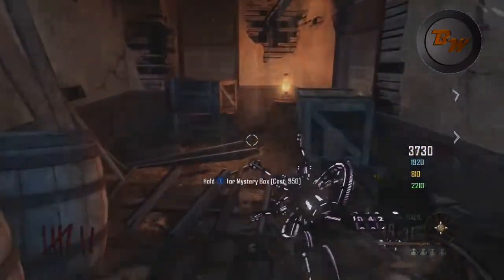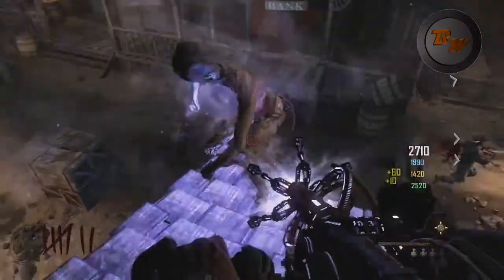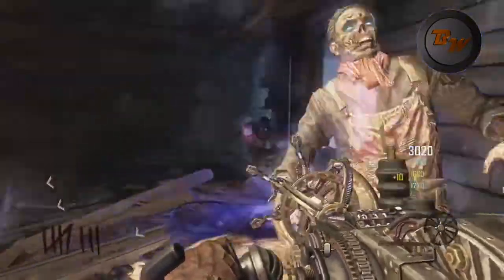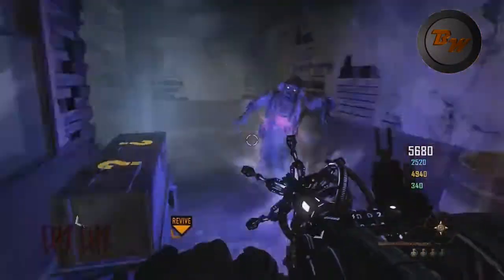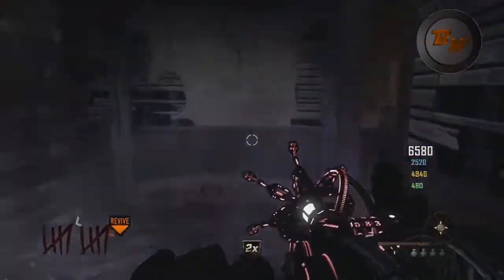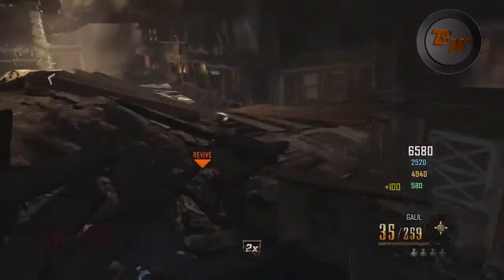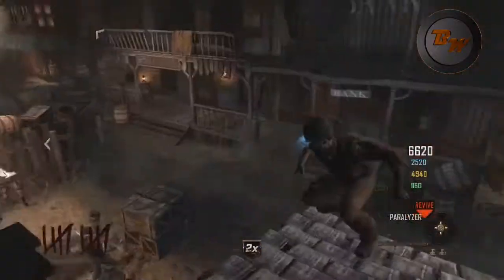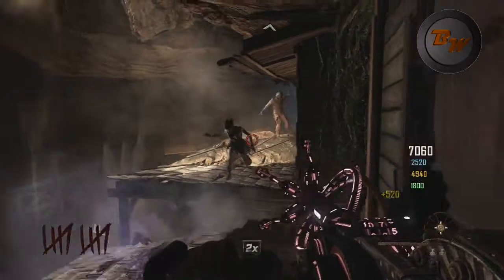BO2 - "BURIED GAMEPLAY" - "Paralyzer" Wonder Weapon! (Black Ops 2 Zombies)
Black Ops 2 Vengeance Buried
BO2 Vengeance
BO2 Vengeance DLC
BO2 Uprising Map Pack
New BO2 Zombies Map
New Black Ops 2 Zombies Map Black Ops 2 Vengeance
BO2 Vengeance
BO2 Vengeance DLC
BO2 Vengeance Map Pack
New Black Ops 2 Zombies Map
Black Ops 2 NEW DLC LEAKED